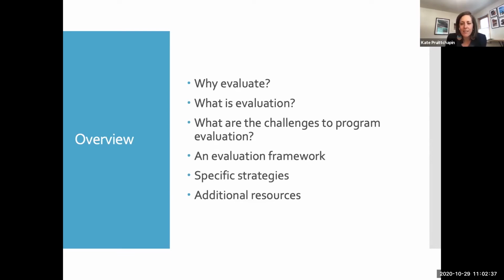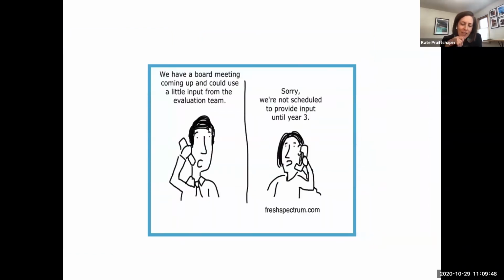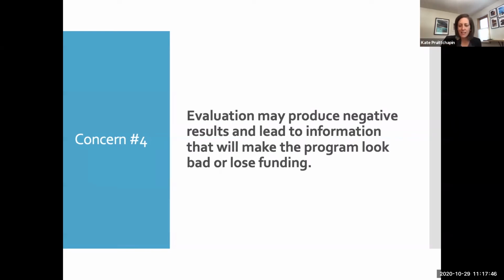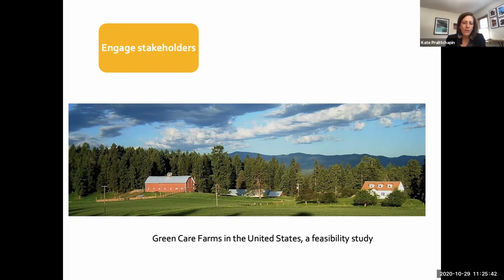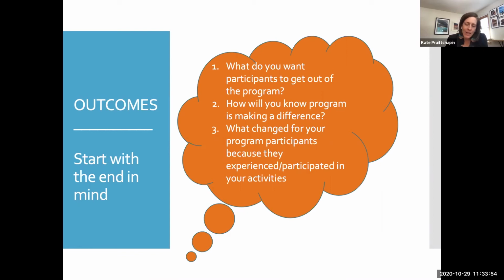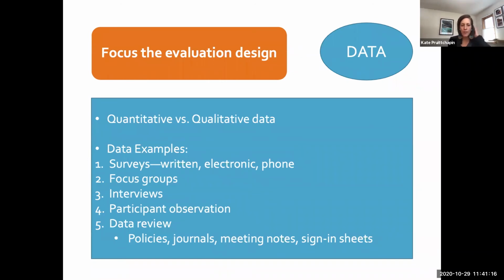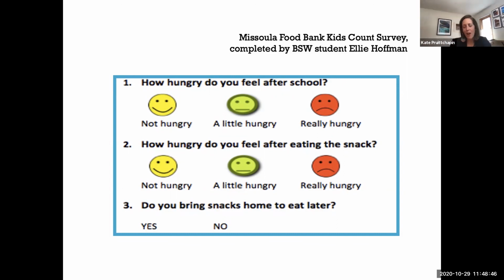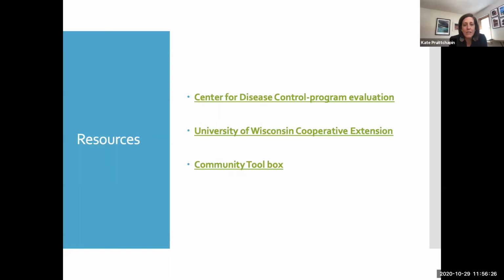Evaluation | MTCC Community Building Institute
In the final session of Fall 2020 CBI, Kate Chapin, the Program Evaluator for the University of Montana School of Social Work, discusses how we can better incorporate evaluation across the lifetime of a community project.